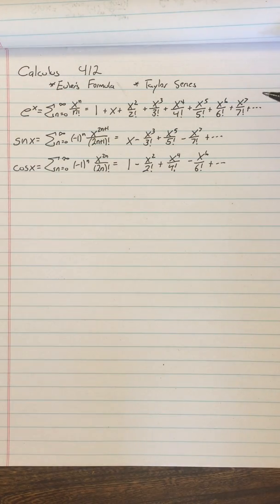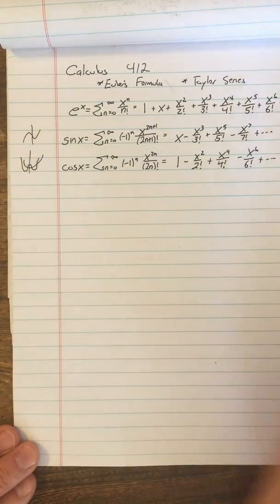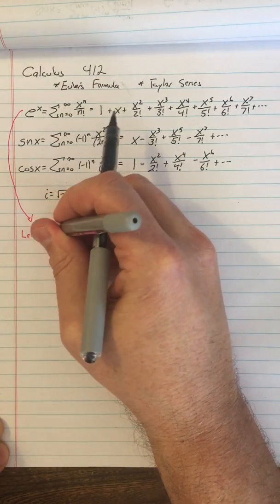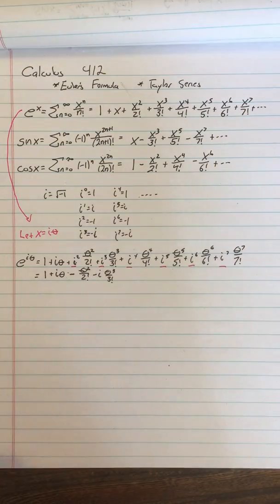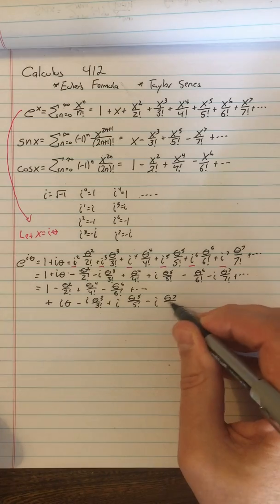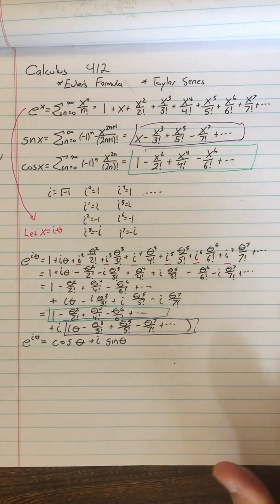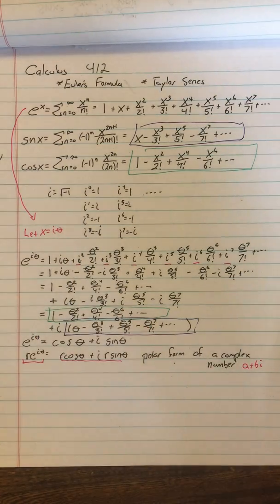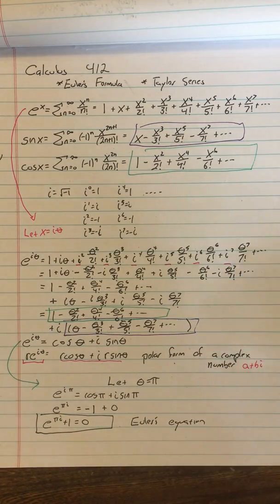Calc 9.10 part 6